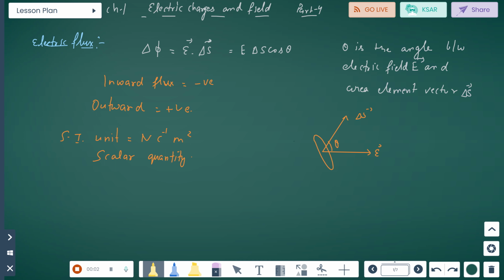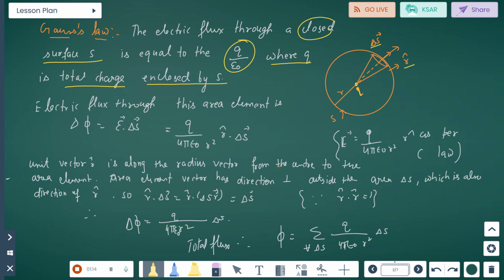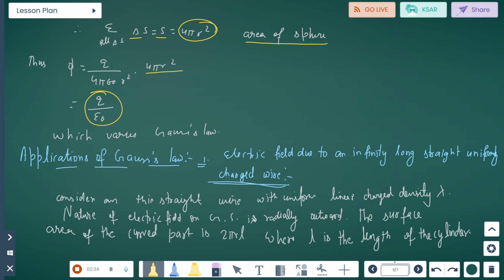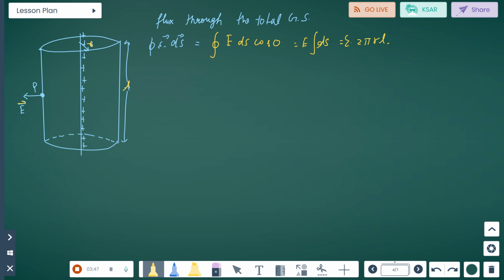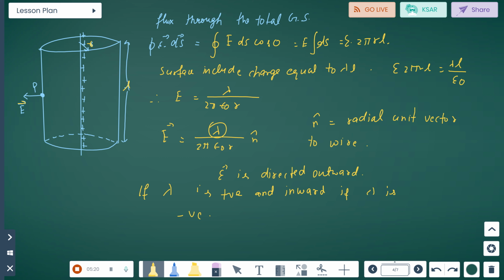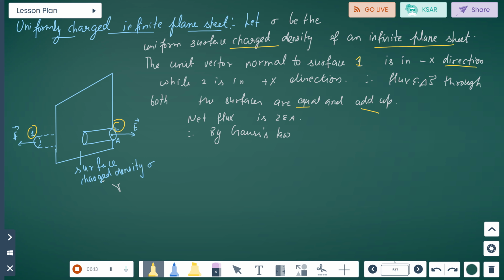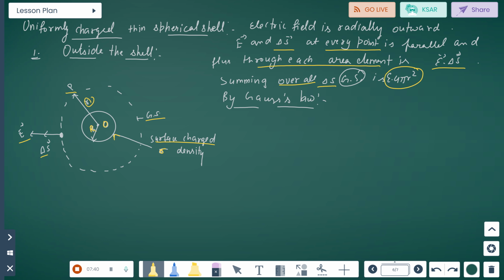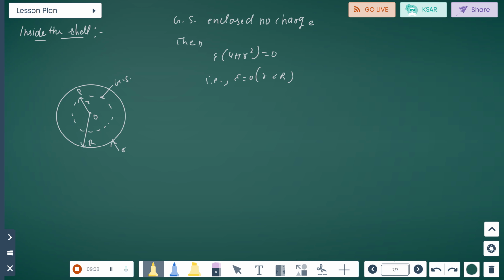Electric Flux & Gauss's Law Mastery | Class 12 Physics Chapter 1 (Part 4) | CBSE Board -Renu Physics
👋 Hey, Class 12 Physics enthusiasts! In this video, we're tackling Electric Flux, Gauss's Law, and more in Part 4 of Chapter 1. Our awesome teacher makes these tricky topics a breeze to understand.

🎓 Tailored for Class 12 CBSE, our teacher breaks down Electric Flux, explains Gauss's Law, and shows you how to apply these concepts in real life. We're talking about uniformly charged plain surfaces and the inside and outside of spherical shells.

👩‍🏫 Our teacher is fantastic at making things simple. With relatable examples and easy-to-follow explanations, you'll get the hang of these concepts in no time.

🔬 Topics our teacher covers:

1.What is Electric Flux?
2.Understanding Gauss's Law
3.Application of Gauss's Law
4.Figuring out Uniformly Charged Plain Surfaces
5.Inside and Outside a Spherical Shell

📚 Follow along, and you'll see how our teacher turns challenging ideas into something you can easily grasp. Whether you're prepping for 12th Board exams or just want to enjoy learning, this video is your perfect companion.

Share your thoughts or questions in the comments – our teacher loves chatting with students!

🚀 Get ready to ace Electric Flux and Gauss's Law with our amazing teacher. Class 12 Physics is about to get even more exciting. ⚡️✨